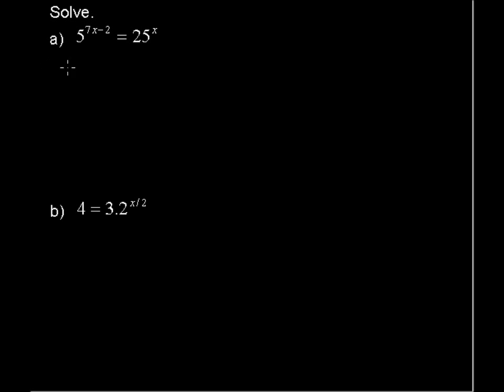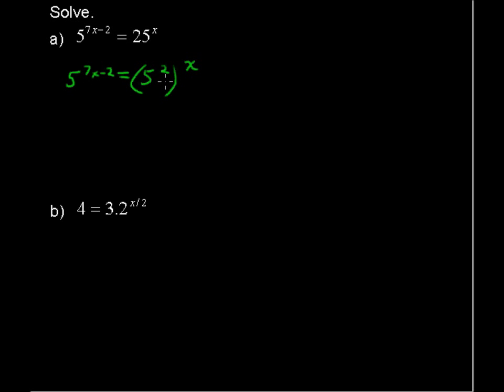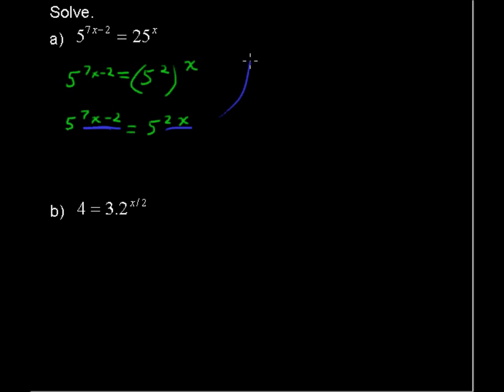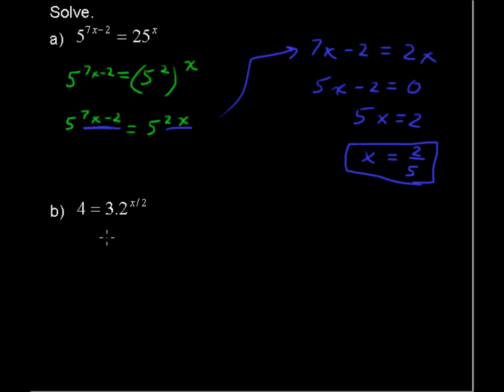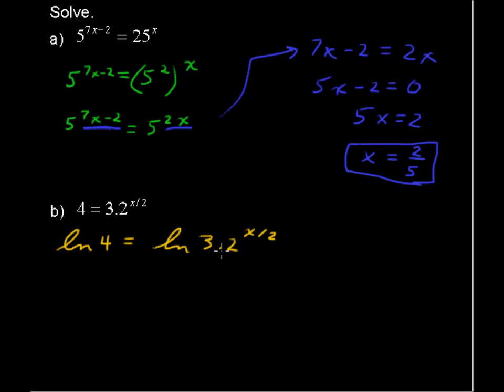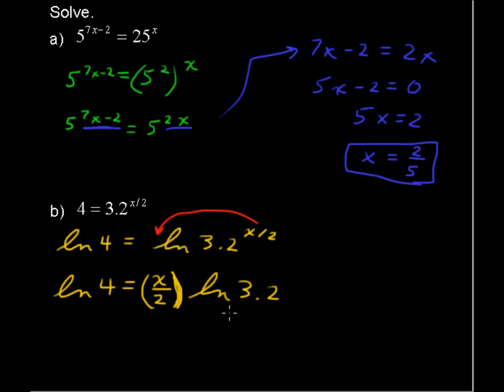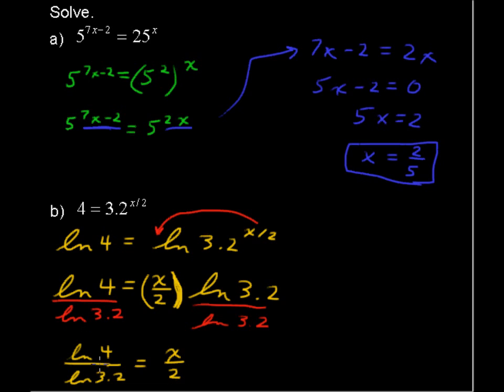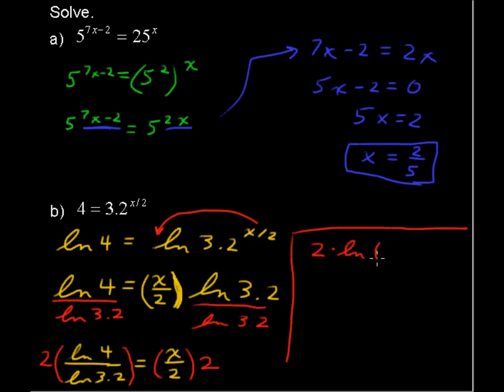How to Solve Exponential Equations - Precalculus Tips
Learn how to Solve Exponential Equations in this Precalculus tutorial.  Watch and learn now!  Then take an online Precalculus course at StraighterLine for college credit.